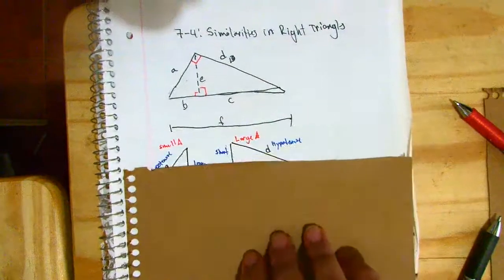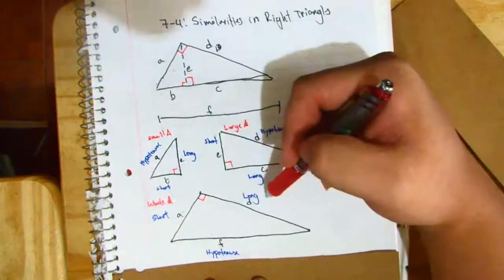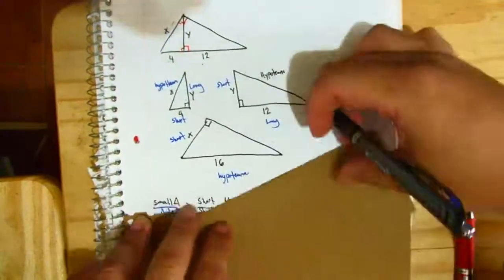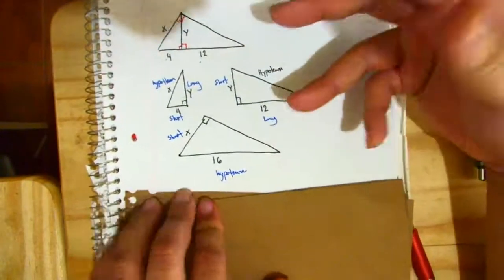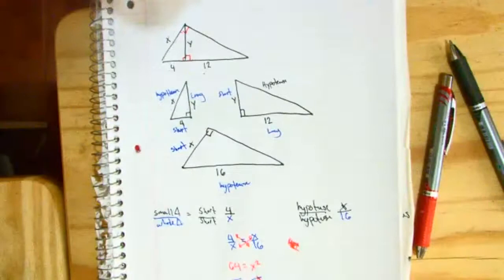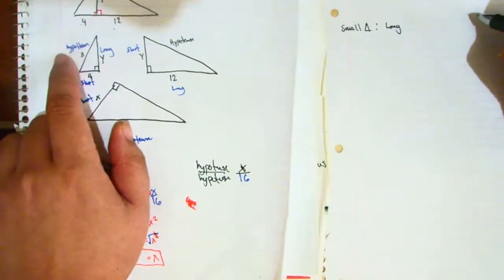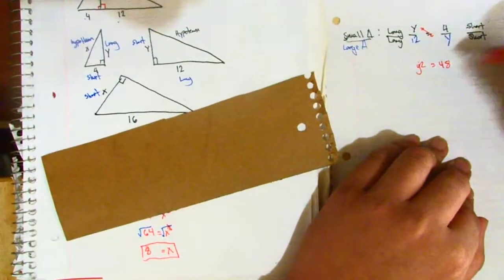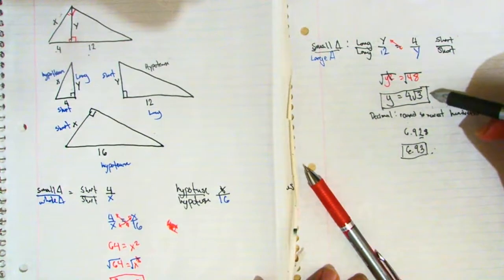7-4 Similarities in Right Triangles